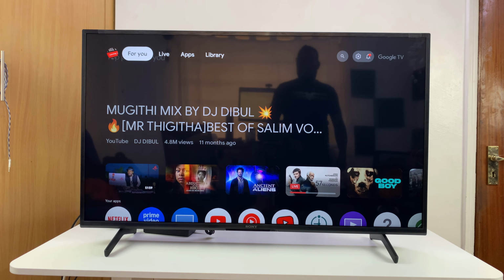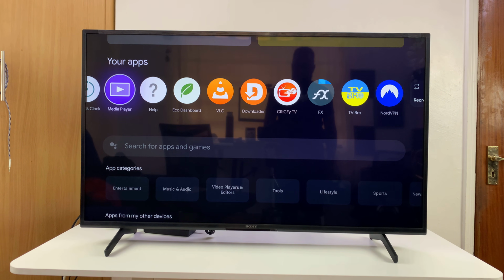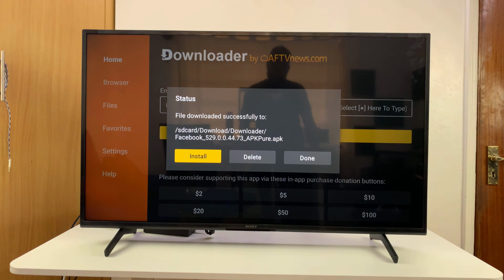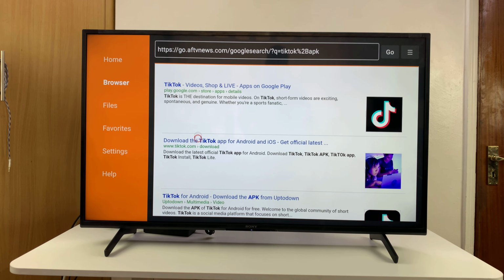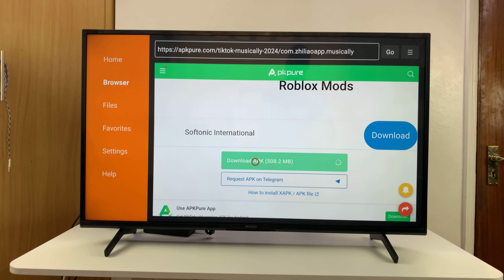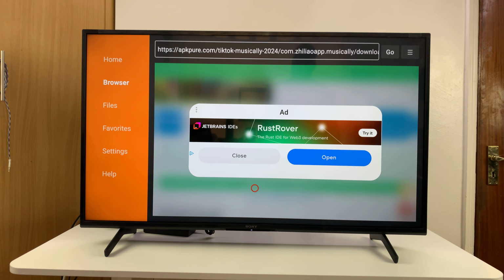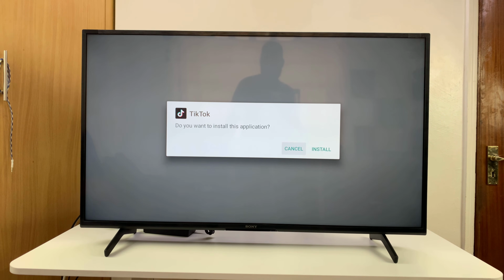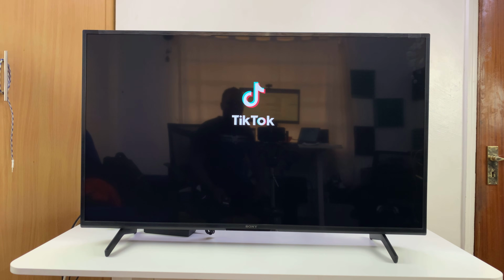How To Install TikTok On Sony Smart TV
In this step-by-step tutorial, I’ll show you how to easily install TikTok (or TikTok TV) on your Sony Smart TV. Enjoy TikTok videos on a bigger screen.

How To Get TikTok On Sony Smart TV:

Step 1: Enable Unknown Sources for the app you’ll use to install APK files.
Step 2: Install Downloader by AFTVnews.
Step 3: Get the TikTok APK from a trusted URL site.
Step 4: Download the latest version of TikTok APK.
Step 5: Install TikTok and then launch it.

Sony 77 Inch OLED 4K Ultra HD TV BRAVIA

Cell Phone Tripod Adapter